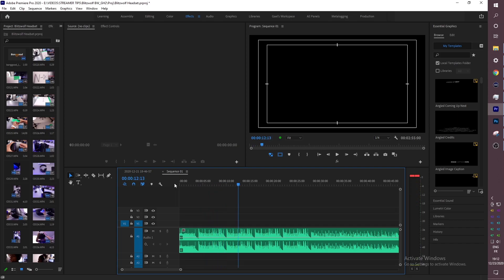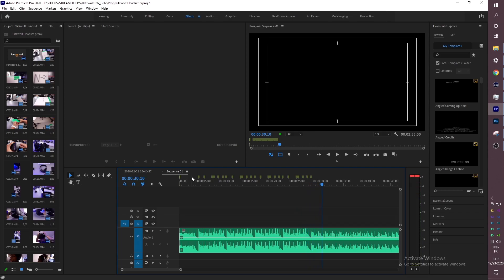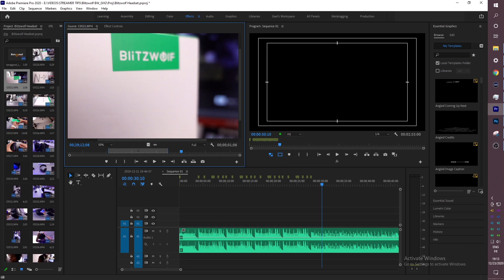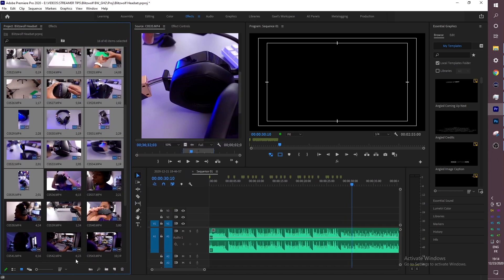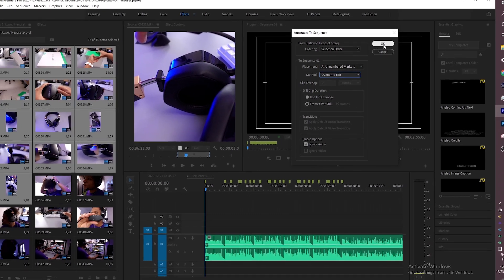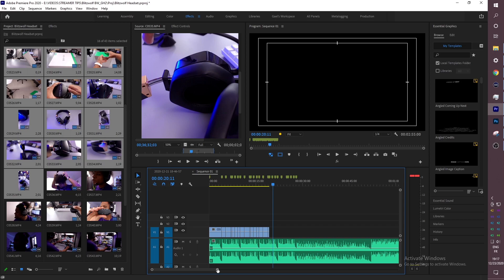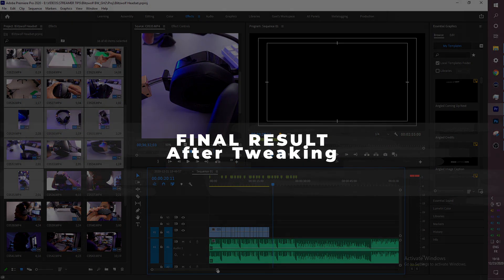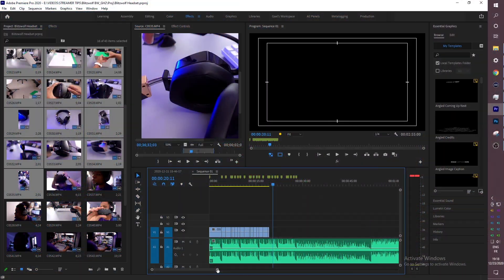How to EDIT to the BEAT! 1 Easy Trick in Adobe Premiere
Tutorial on syncing your editing to the beat in adobe premiere pro CC